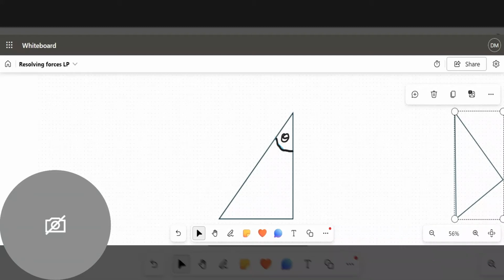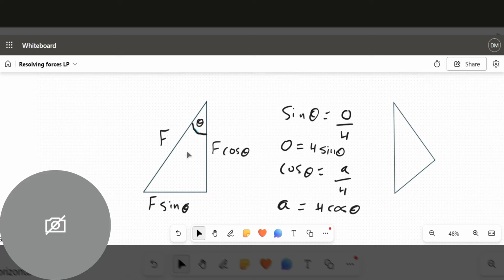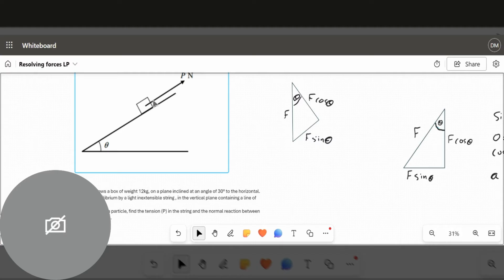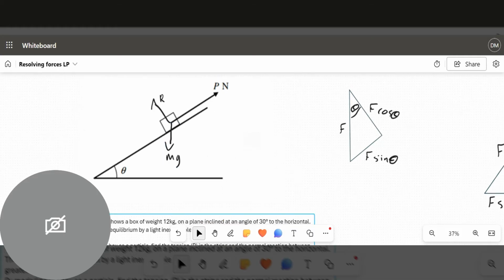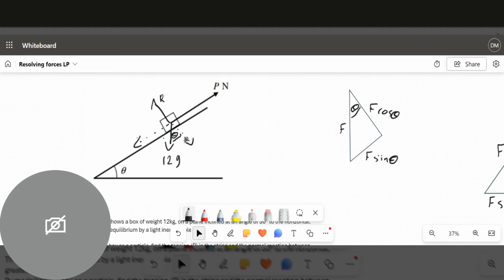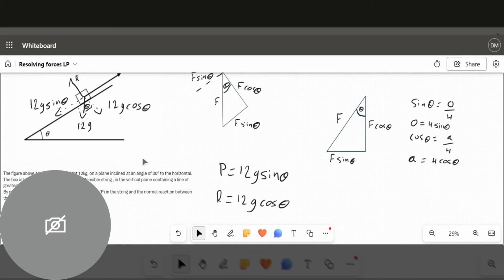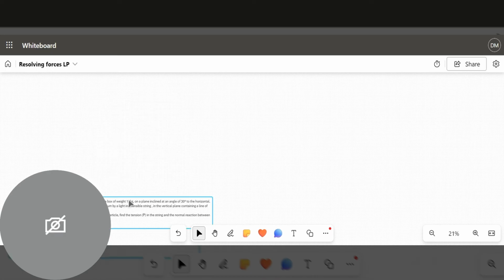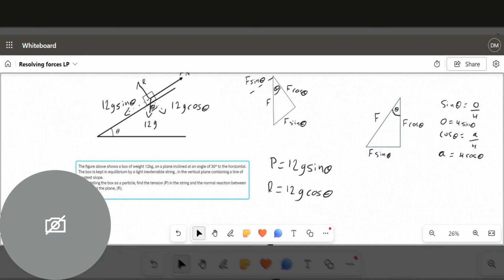Resolving forces in equilibrium with no friction